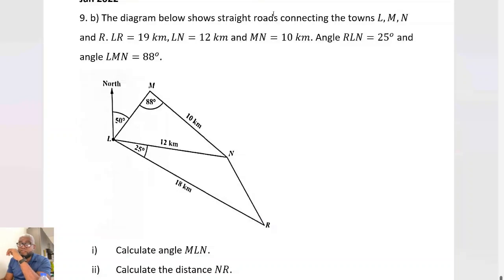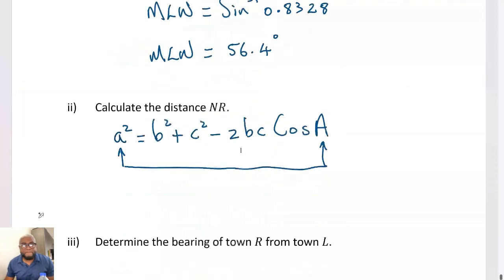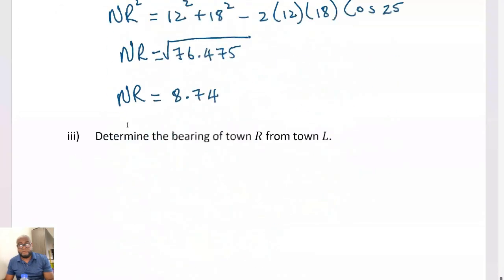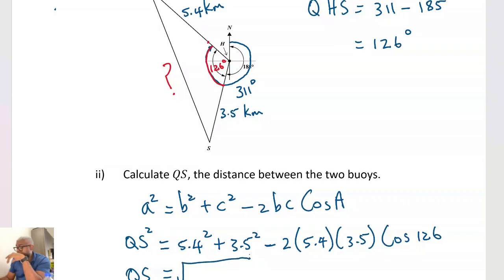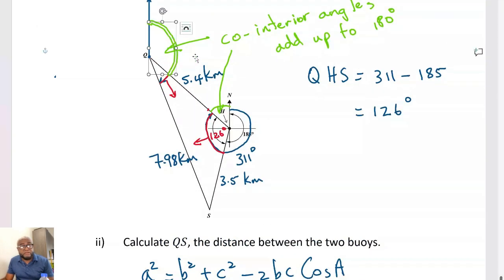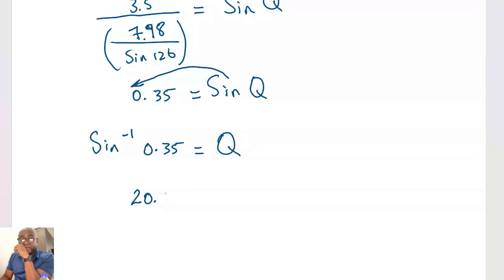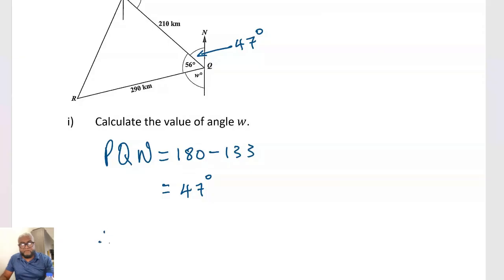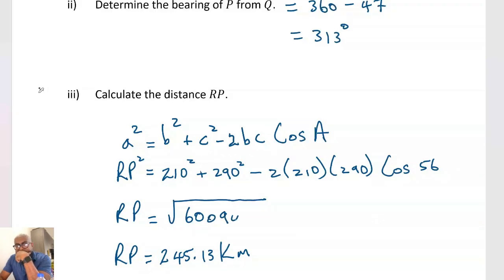Bearings Part 4 PPQ: CSEC Maths P2